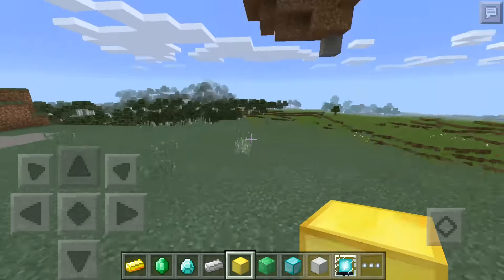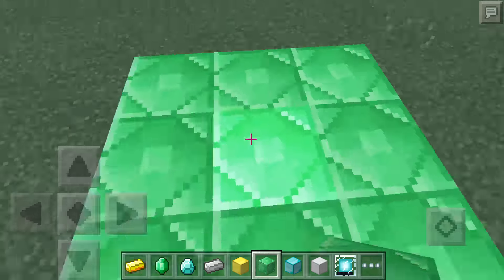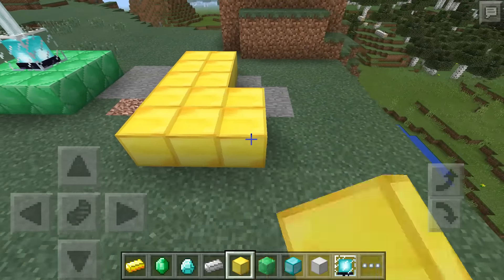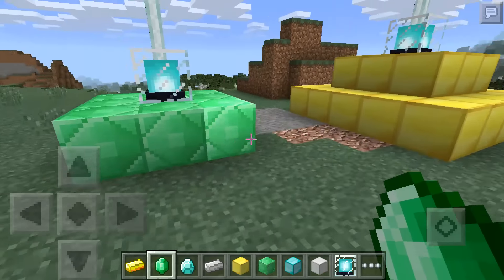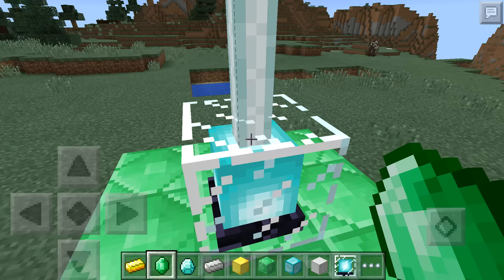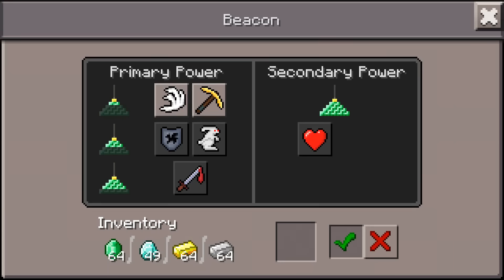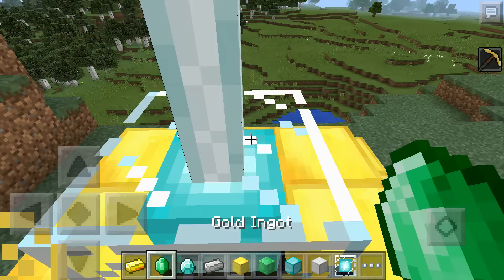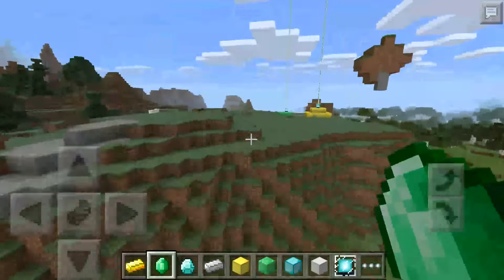(0.14.0) Minecraft PE Mod Showcase | BEACON PE MOD!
Hey YouTube! Today I am here with an awesome mod showcase! This time, my quality of the video is improving and the mod is so cool! Beacons are now available with this mod and fully functional. ENJOY!!!

TRY THE MOD!